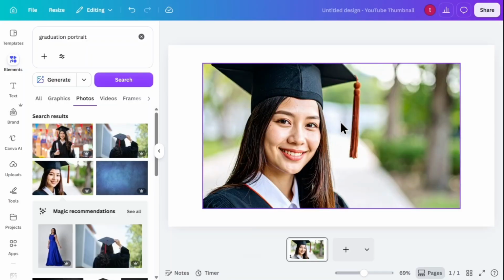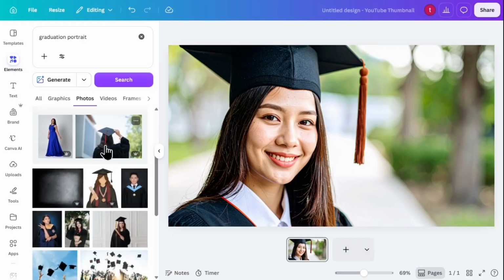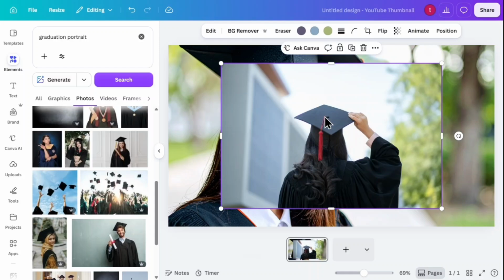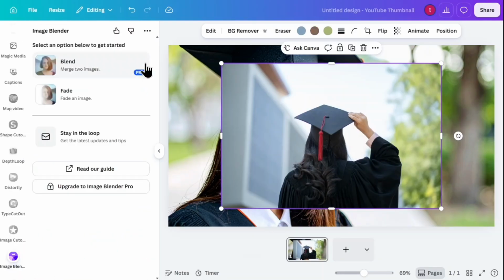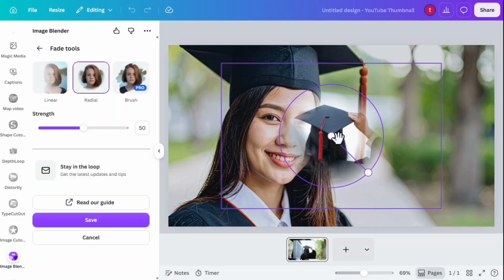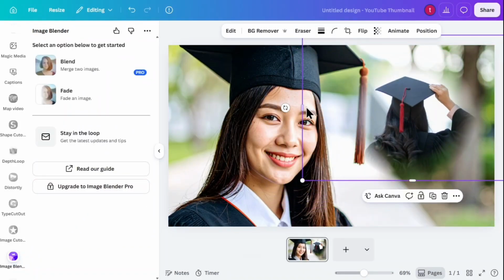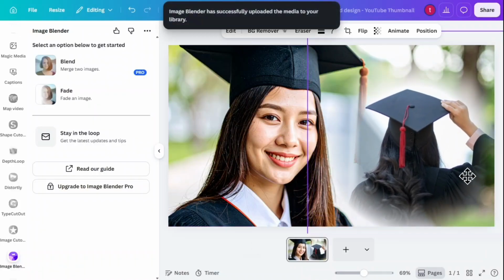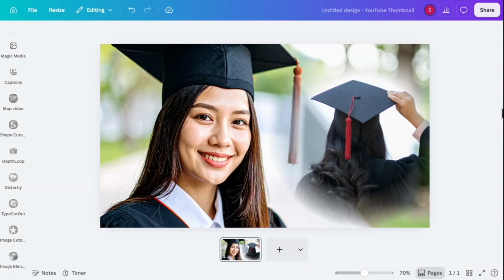How To Blend Two Images In Canva (Easy Guide)